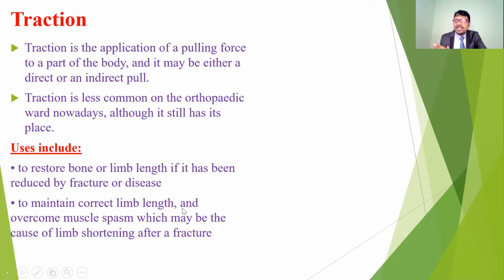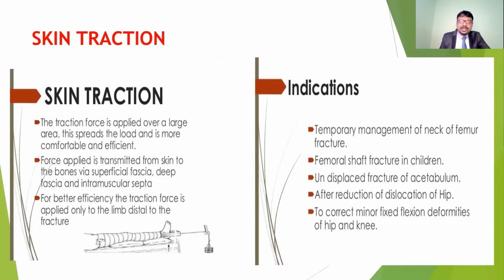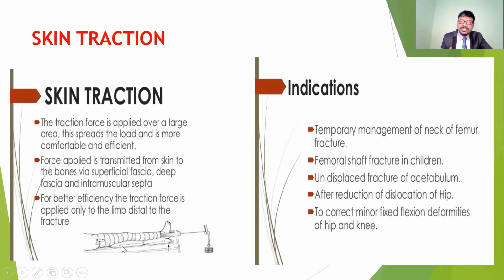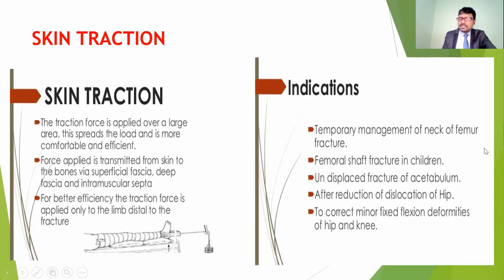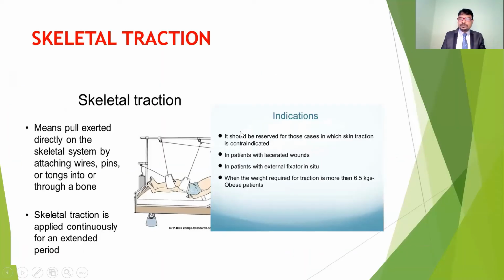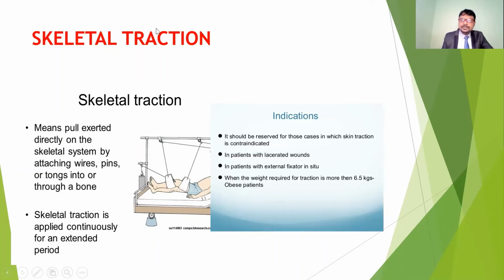SKIN & SKELETAL TRACTION IN FRACTURE MANAGEMENT